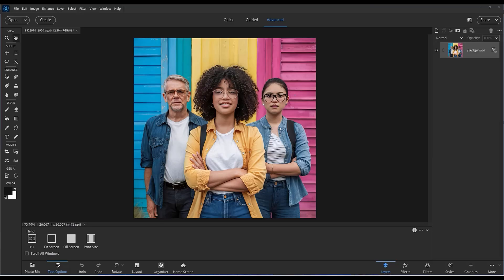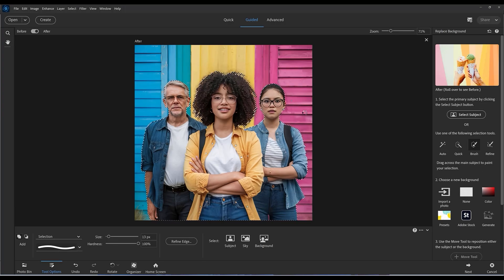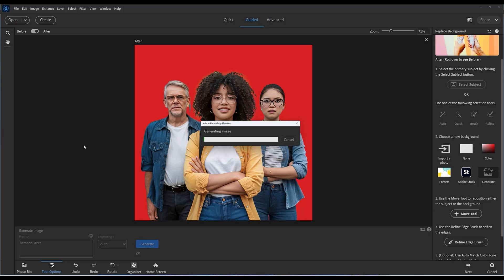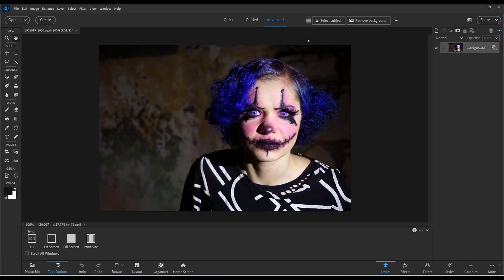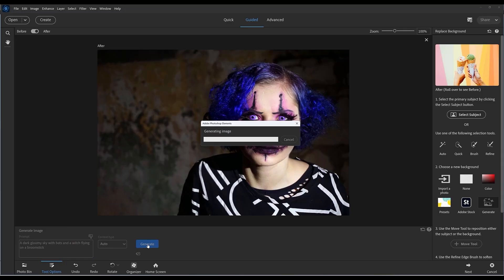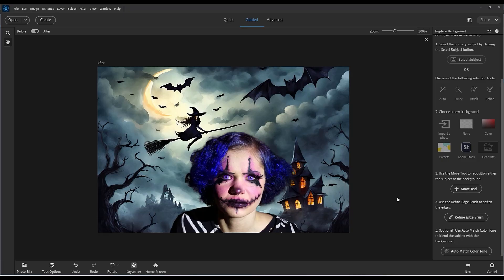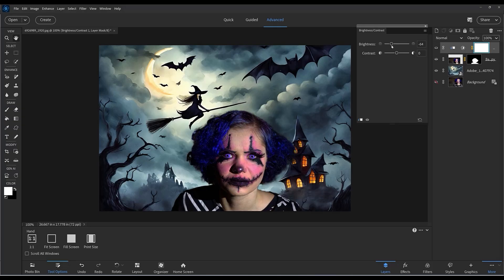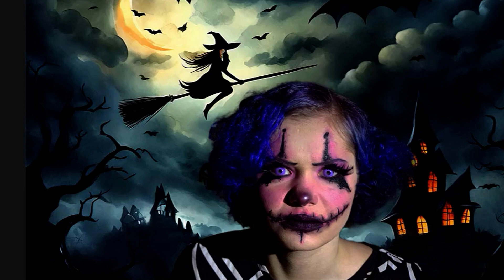Photoshop Elements 26.1 Change Background with AI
In this video I demonstrate the latest enhancement added to the first dot release update to Photoshop Elements since the release of the 2026 version in early October. In this November update we can now change an image background using generative AI. This version also fixes a number of known bugs.

Generative AI (text to image) compliments the built-in abstract backgrounds, solid color or transparent background. It’s also possible to use your own photo or one of the many images available from Adobe Stock.

Key concepts:
-Replace background
-Automatically select subject
-Use Generative AI with a text prompt to create your own background